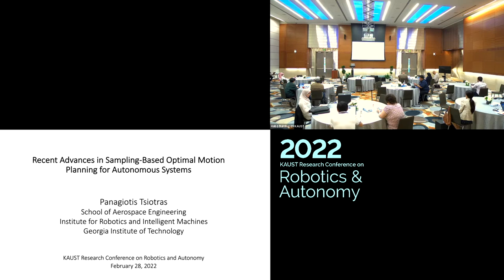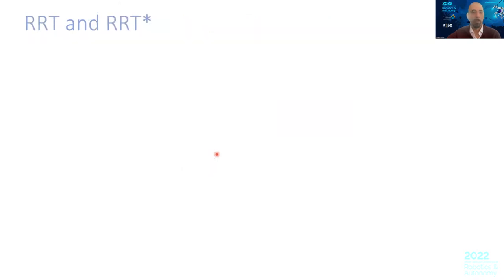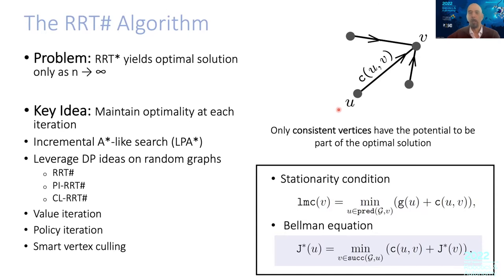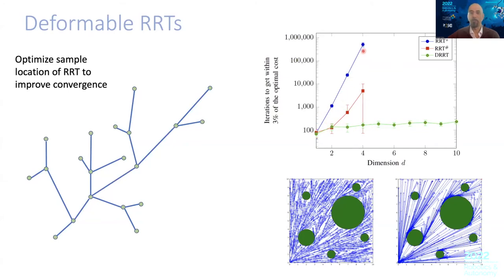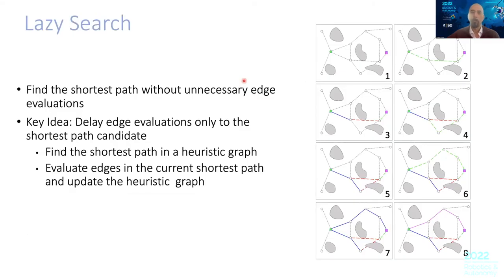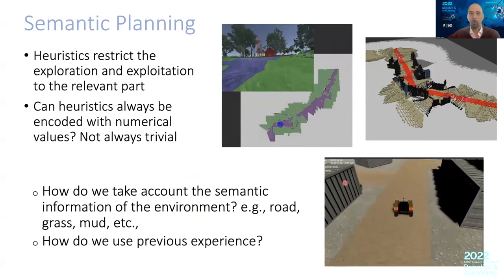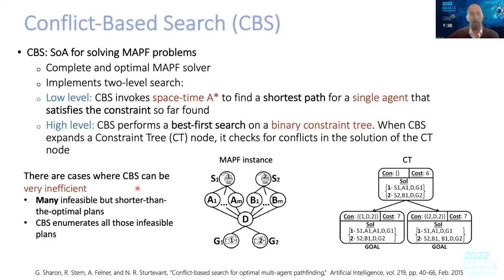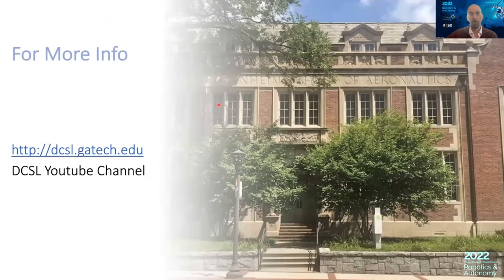Prof. Tsiotras: Recent Advances in Optimal Motion Planning for Autonomous Systems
KAUST Research Conference on Robotics and Autonomy 2022
Robotics Technologies Session
"Recent Advances in Optimal Motion Planning for Autonomous Systems"
by Prof. Panagiotis Tsiotras, Georgia Institute of Technology, USA

Computing efficiently a feasible or optimal trajectory between two given states lies at the core of all autonomous systems. Traditional techniques, based on optimal control and trajectory optimization, or utilizing suitable discrete abstractions of the problem, have been used for many years with great success to solve a variety of problems, especially in aerospace applications. However, most of these methods are best suited for off-line computations and their usefulness diminishes very quickly when one wants to plan trajectories in high-dimensional state or configuration spaces, especially in the presence of several state constraints and/or obstacles and under tight time constraints. In this talk I will discuss our recent work on developing asymptotically optimal motion planning algorithms using sampling-based methods that expedite convergence using ideas from dynamic programming, thus bridging the gap between these recent methods and the more traditional methods based on optimal control. In addition, I will present intelligent sampling techniques to minimize exploration, along with extensions to joint semantic/geometric planning involving single or multiple agents.

Dr. Panagiotis Tsiotras is the David and Andrew Lewis Endowed Chair Professor at the School of Aerospace Engineering at Georgia Tech. At Georgia Tech, he is also the Director of the Dynamics and Control Systems Laboratory and an Associate Director for the Institute for Robotics and Intelligent Machines (IRIM). His current research interests are in optimal and nonlinear control and their connections with AI and applications to aerial, space and ground vehicle autonomy. He holds degrees in Mechanical Engineering, Aerospace Engineering, and Mathematics. He is currently the Chief Editor of the Frontiers of Robotics and AI in the area of Space Robotics and an Associate Editor for Dynamical Games and Applications. Previously, he served at the Editorial Boards of the AIAA Journal of Guidance, Control, and Dynamics, the IEEE Transactions of Automatic Control, the IEEE Control Systems Magazine, and the Journal of Dynamical and Control Systems. He is the recipient of the NSF Career Award, the IEEE Excellence Award in Aerospace Control, the Outstanding Aerospace Engineer award from Purdue, and the Sigma Xi Research Excellence Award. He is a Fellow of AIAA, IEEE, and AAS.

Co-chair: Yasmine Marani

Marine Robotics Session
Ms. Colleen Campbell, KAUST
Prof. Kristin Y. Pettersen, NTNU
Dr. Aslihan Kartci, RISC Lab, KAUST
Prof. João Tasso de Figueiredo Borges de Sousa, Porto University
Prof. Alberto Quattrini Li, Dartmouth College

General Robotics Session
Mr. Mohamed Abdel-Aal, KAUST Smart
Prof. Eric Feron, KAUST RISC Lab

Robotics Technologies Session
Prof. Bryan Low, National University of Singapore
Prof. Amanda Prorok, University of Cambridge
Prof. Robert Katzschmann, ETH Zurich
Prof. Fatma Abdelhedi, KAU
Prof. Gilles Lubineau, KAUST
Prof. Thanakorn Khamvilai, Penn State
Prof. Panagiotis Tsiotras, Georgia Tech
Prof. Sam Coogan, Georgia Tech
Dr. Emmanuel Roche, Clover.AI
Prof. Naira Hovakimyan, UIUC